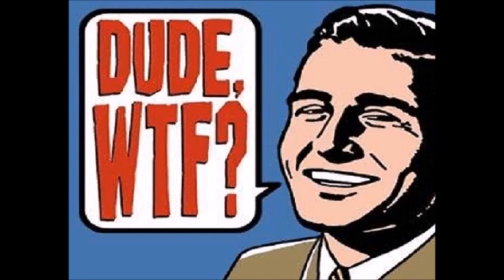"WTF Just Happened?" Episode 8: Stock Market Ignores Escalating Trade War & Spent US Consumer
Independent financial journalist, Eric Dubin and former Wall Street bond trader and current gold fund manager and investment newsletter writer, Dave Kranzler are back for Episode #8 of their new show, "WTF Just Happened?"

Every month Government, corporate and household debt hits a new all-time high.  The entire financial system is heading down an unsustainable path of debt issuance.  The delinquency rate for auto and credit card debt is already at levels last seen in late 2008.  The only reason the banks are not on the ropes - yet - is because they are still sitting on most of the liquidity the Fed injected into the banking system from 2009 to 2015.

This "slush fund for a rainy day" has been declining.  As this money flows into the economic system, it's starting to ignite inflation.  Even the monthly Government-generated CPI and PPI reports, which are highly manipulated to minimize the true inflation rate, are starting to show rising inflation.  Of course, with wage growth stagnant, the average household disposable income level is dwindling rapidly, which is why the personal savings rate is at a historically low level and revolving credit use is at an all-time.

Consumer sentiment has been trending lower off a recent peak. While the media puppets explain that trade war headlines are weighting consumers expectation, in truth consumer sentiment is falling because the average household is suffocating from the crushing weight of debt and a diminished ability to service that debt because real disposable income is declining. In most areas, home prices are falling.  In fact, the home buying sentiment component of the U of Michigan sentiment survey is at its lowest level since 2008.

In this episode of WTF Just Happened?, we discuss these issues plus whether or not gold is forming a tradable bottom here (WTF Just Happened is a produced in association with Wall St for Main St.

Follow Jason Burack on Twitter @JasonEBurack
Follow Wall St for Main St on Twitter @WallStforMainSt

Commit to tipping us monthly for our hard work creating high level, thought proving content about investing and the economy

Also, please take 5 minutes to leave us a good iTunes review here! We have 40 5 star iTunes reviews and we need to get to our goal of 100 5 star iTunes reviews asap!

If you feel like donating fiat via Paypal, Bitcoin, Gold Money, or mailing us some physical gold or silver, Wall St for Main St accepts one time donations on our main website.

Wall St for Main St is also available for personalized investor education and consulting!